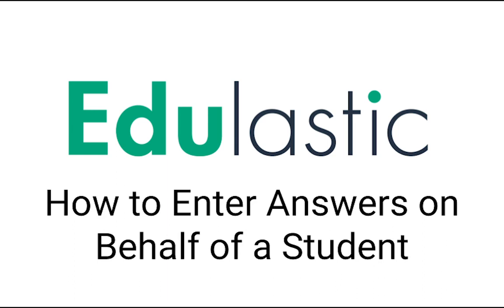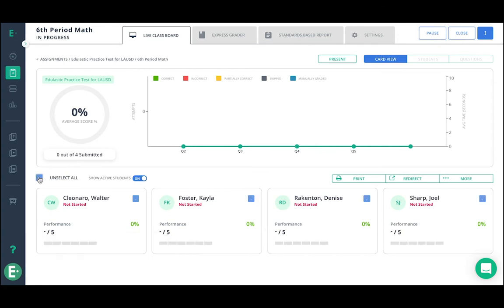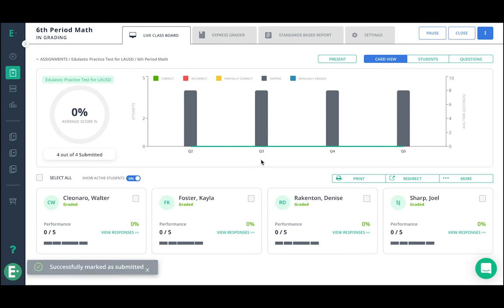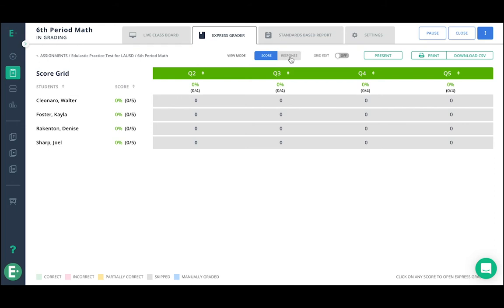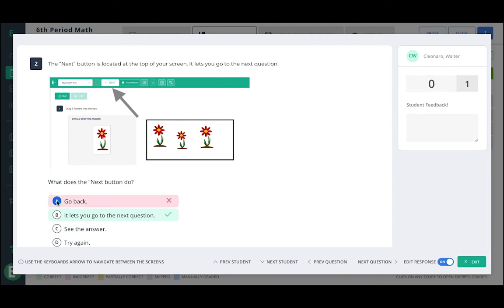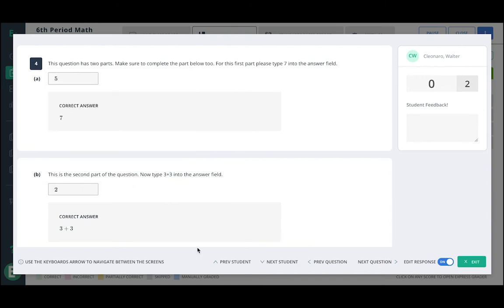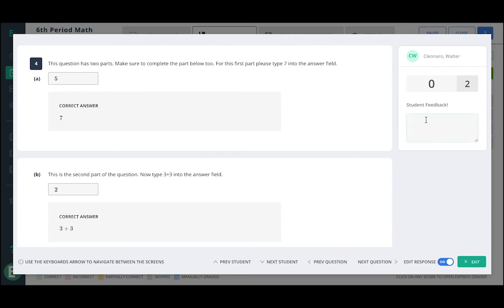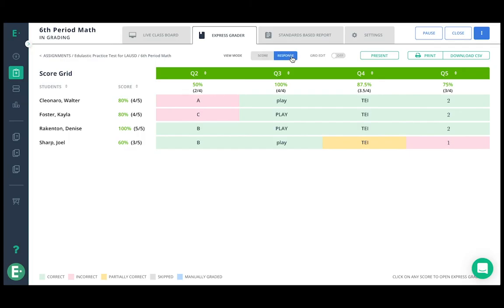Entering Answers on Behalf of Students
If you are a teacher working with younger students, students who need special assistance, or have a paper copy of a student's responses, you might need to manually enter student responses yourself. The express grader will allow you to enter responses. In this video we show you how it works!